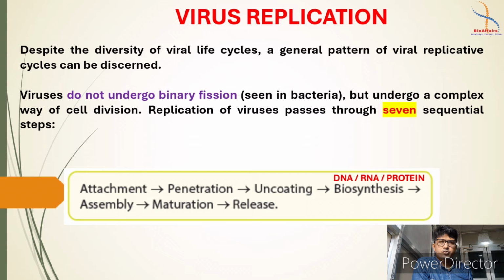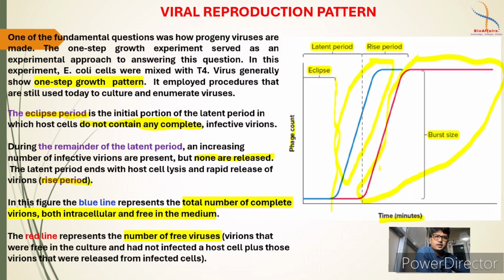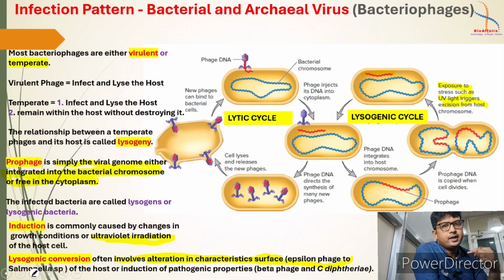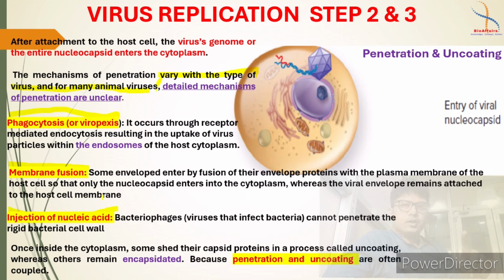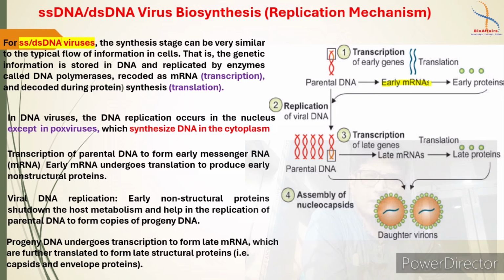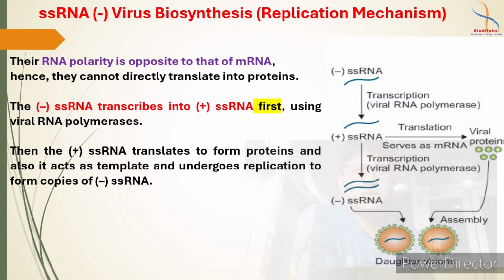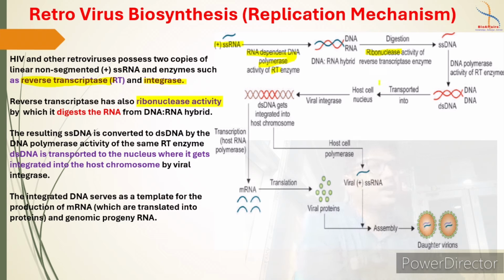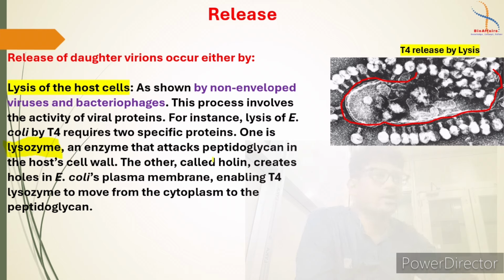Virus Replication Strategy DecodedIEntry to Exit|DNA||RNA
Pathogenesis of Viruses, Virus Entry and Exit, RNA Virus Replication, DNA Virus Replication

Follow Me on 👉TELEGRAM for real-time MCQ answers, notes,